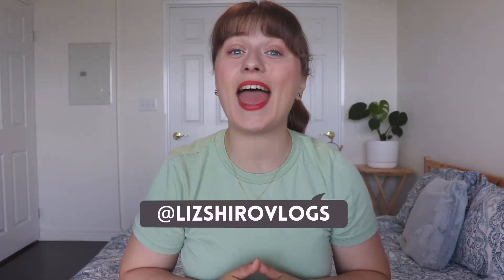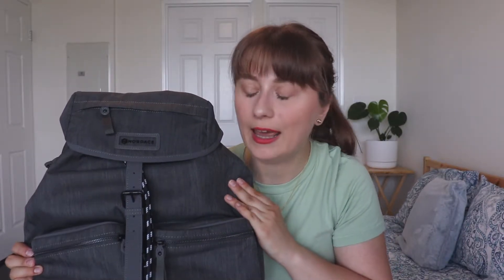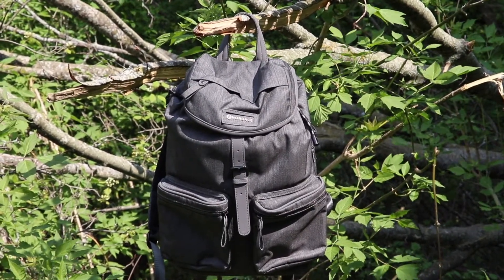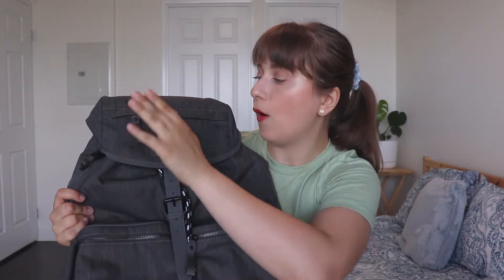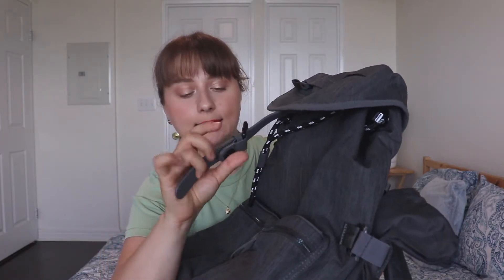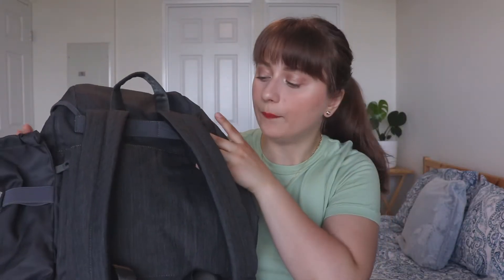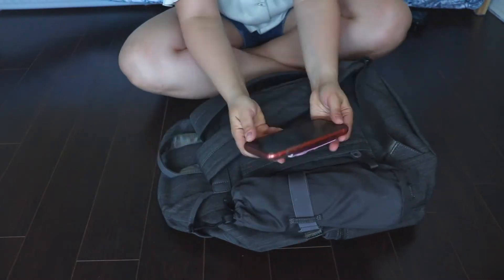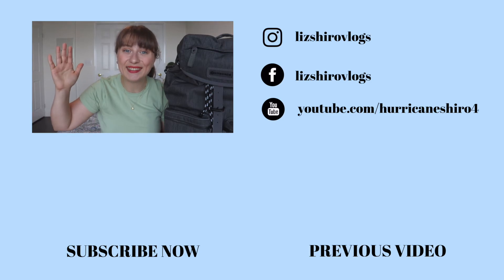My Brand New Minimalist Comino Backpack by Nordace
Having a good backpack is important. As a minimalist, I learned to appreciate quality items. For the longest time ever, I was looking for a good everyday backpack that would make serve me for all my purpose. I was stoked when Nordace reached out to me and sent me this Coming Backpack, which is perfect for everyday use whether you are in the city or exploring. It's 19 litres, which is might seem fairly small, but it's actually functional because it has different pockets. In this video, I do a little montage of what I would typically would bring with me.

Channel by Liz Shiro is about minimalism and simple living. Sometimes we get overwhelmed by the world around us and we need to take a break. In my future videos, you will find tactics to simplify your life to be a happier person. See you next Saturday at 5pm!